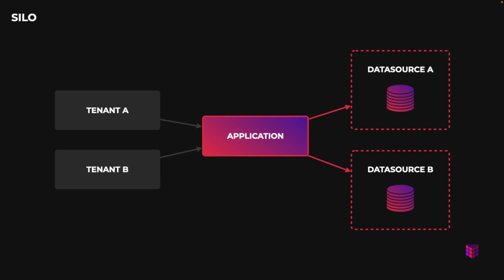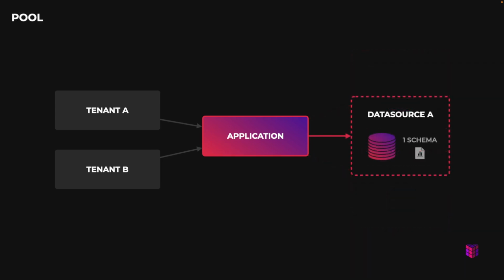16 What's Multi tenancy_NestJS